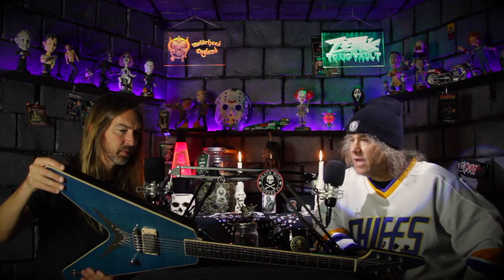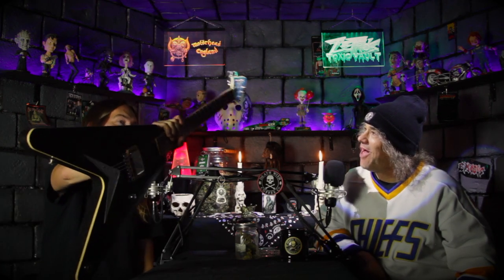Zetro's Toxic Vault - Sloat Custom Guitars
Welcome to Zetro's Toxic Vault!!!